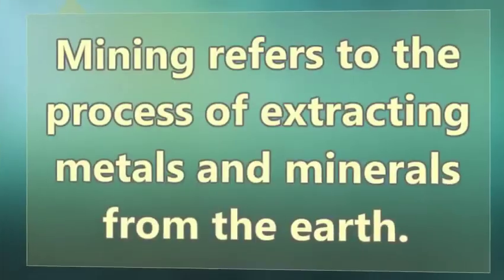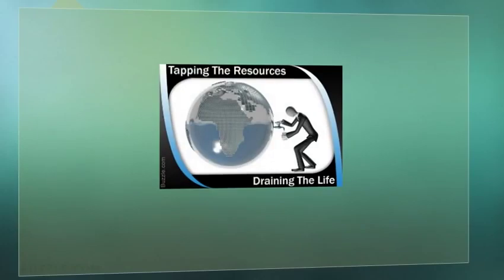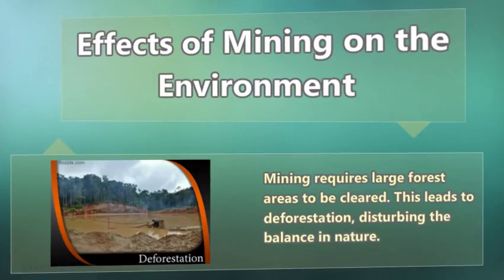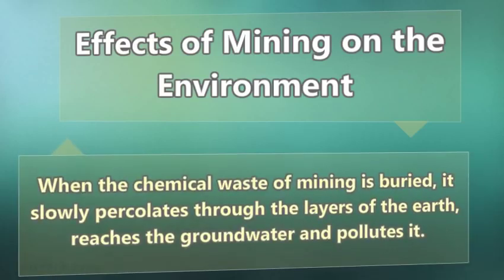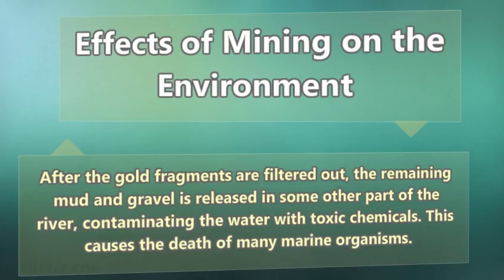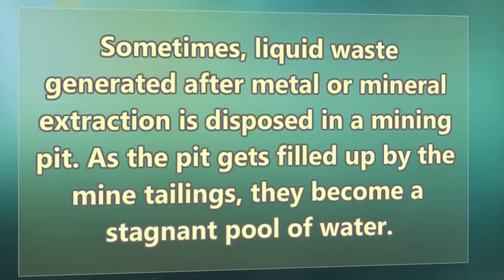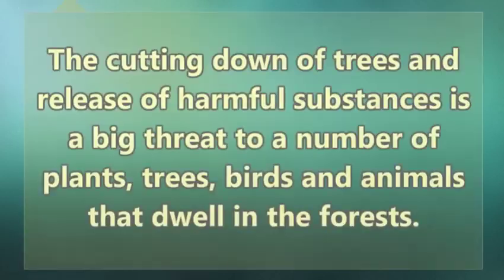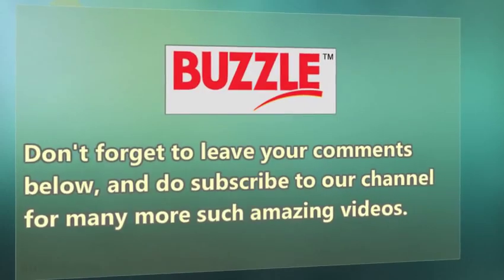How Does Mining Affect the Environment.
Mining is the source of all the substances that cannot be obtained by industrial processes or through agriculture. Mining reaps huge profits for the companies that own them and provides employment to a large number of people. It is also a huge source of revenue for the government. Despite its economic importance, the effects of mining on the environment is a pressing issue. Mining activities require the clearing of large areas of land. The chemicals used in the mining process often escape into the environment causing pollution. Watch this video to know how mining affects the environment.